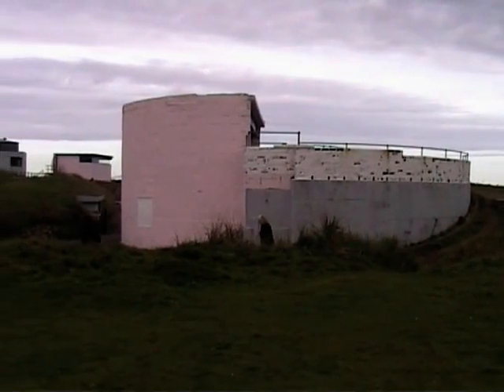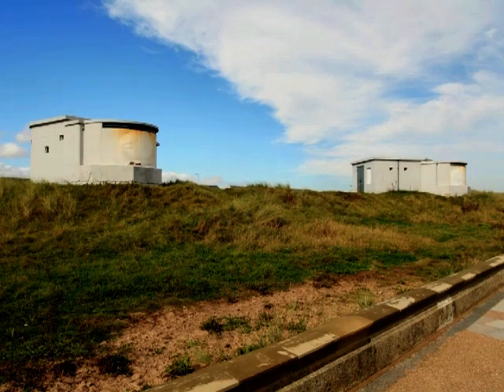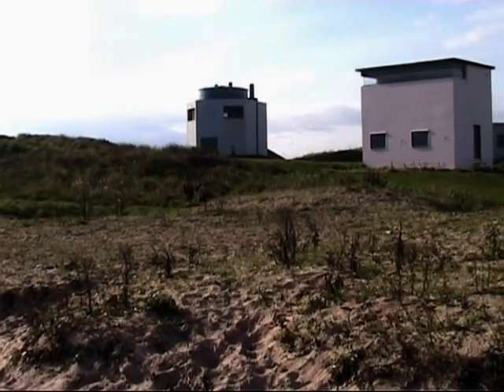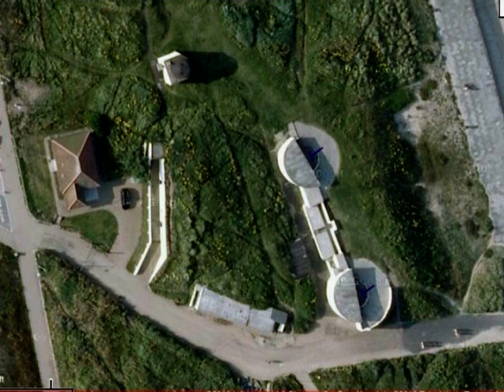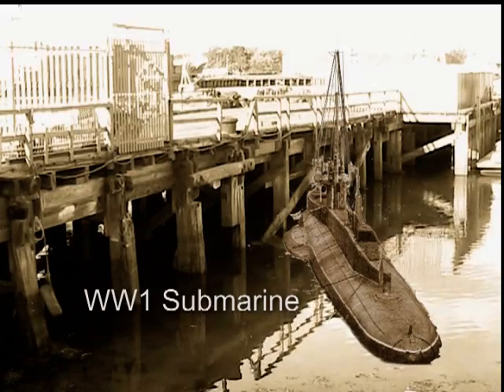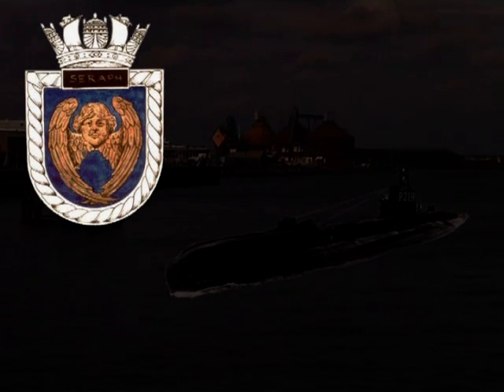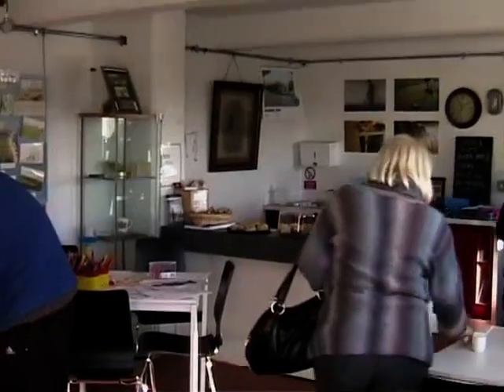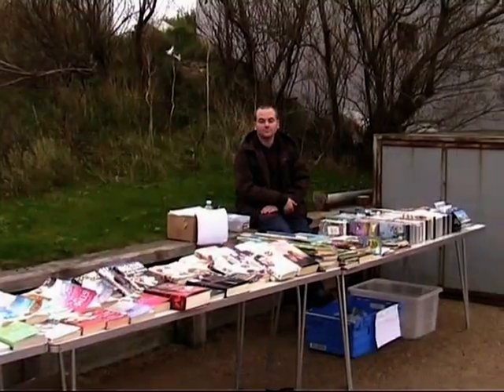Blyth Battery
History of the battery and submarine base